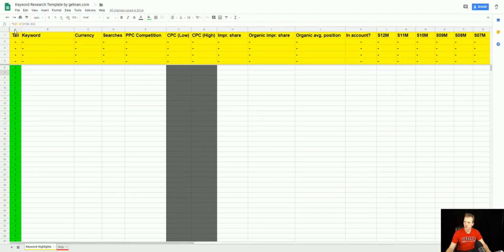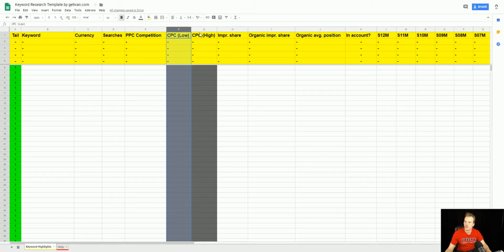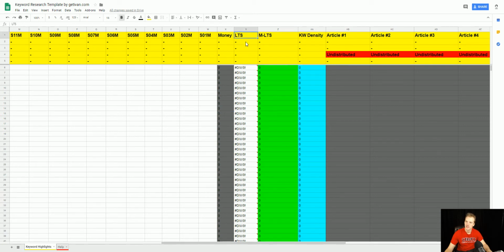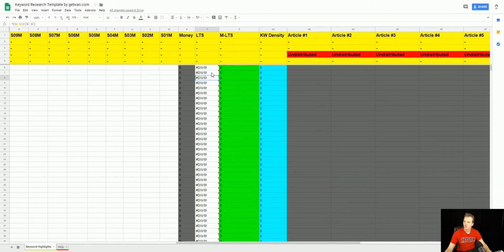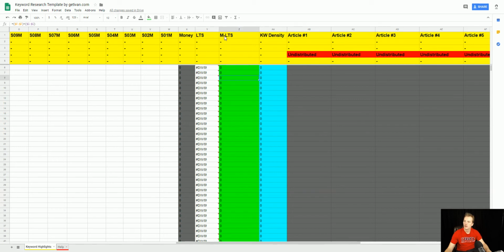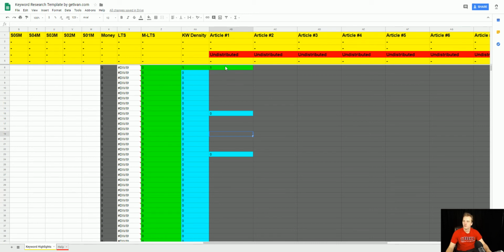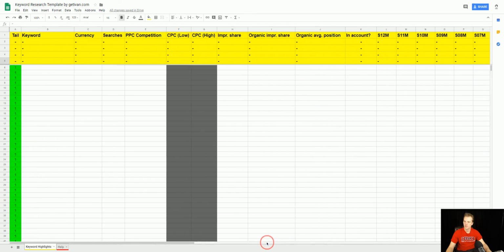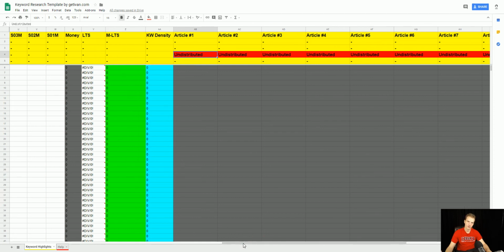FREE Keyword Research Template for Google Sheets